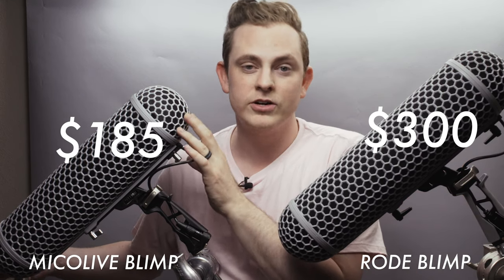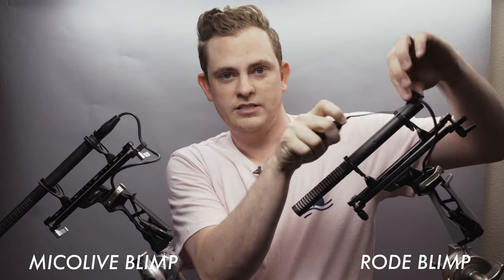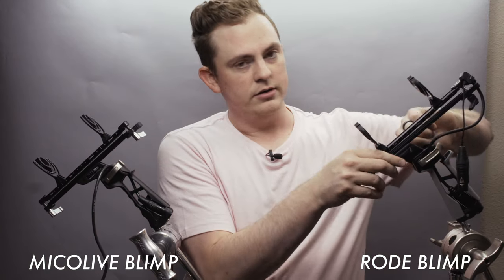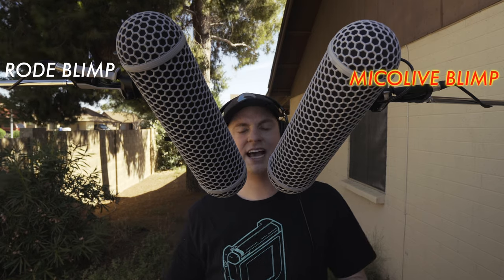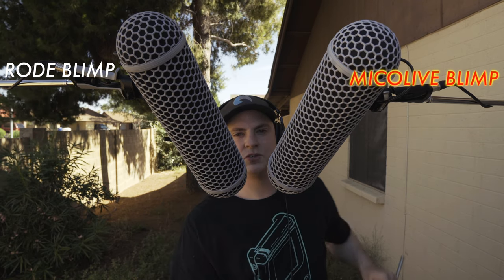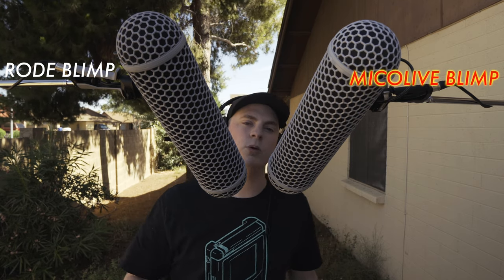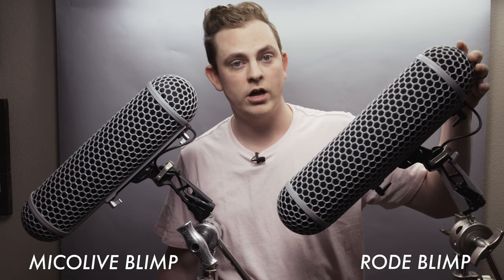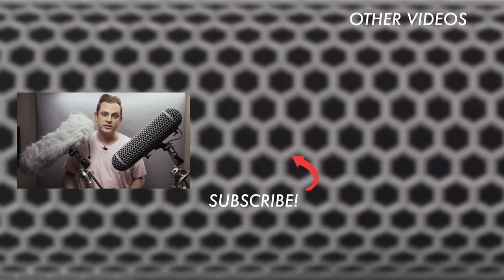Rode Blimp Windshield Vs Micolive Blimp from DF Digital Foto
We compare the Rode Blimp Windshield to the Micolive Blimp Windshield. The Micolive Blimp Windshield from DF Digital Foto is a much cheaper option at half the price of the Rode blimp.  The Rode Blimp Windshield and Rycote Shock Mount Suspension System for Shotgun Microphones has been a tried and true filmmaking tool for years but it’s not affordable for everyone. The Micolive Microphone Windshield Blimp is nearly identical to the Rode in shape and form. Through all of our audio tests, we found that it performs just as well and is a great alternative. It works perfectly with the Rode NTG1, NTG2, NTG3 and NTG4.

Micolive Blimp
Rode Blimp
Rode Boompole
Rode DeadWombat
Zoom H6